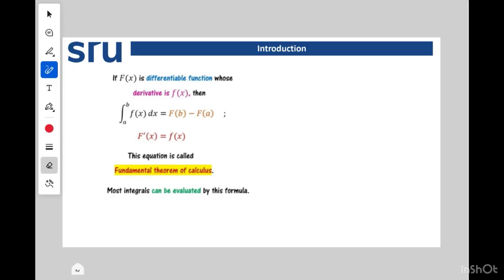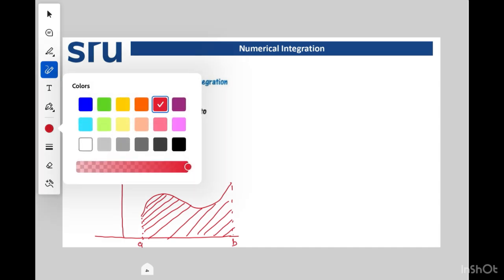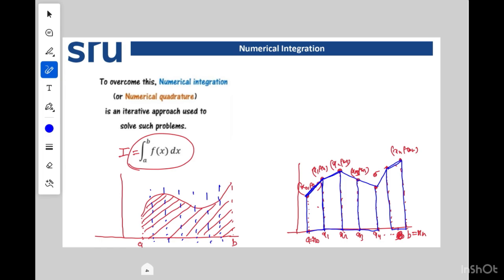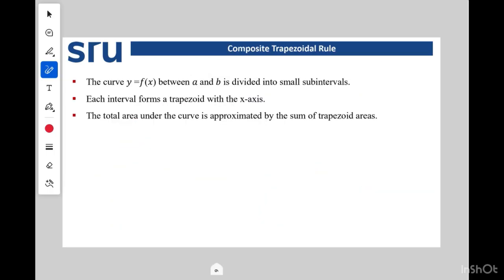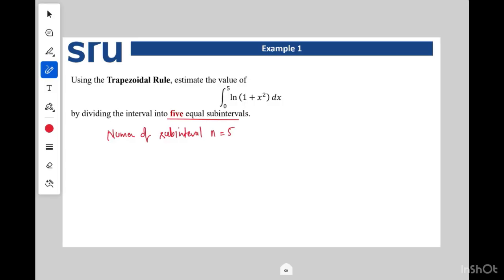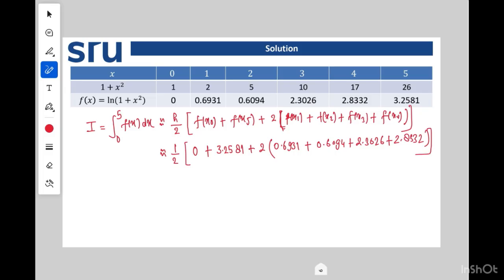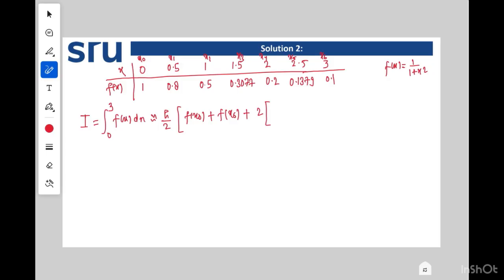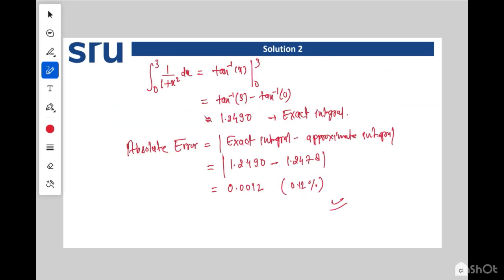Lecture 8 || Numerical Integration & Trapezoidal Rule || Numerical Method